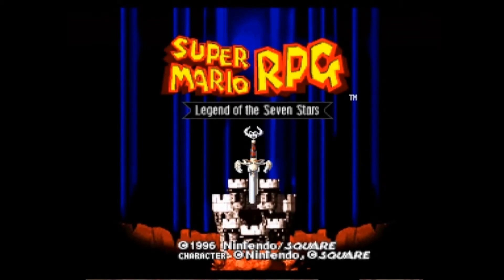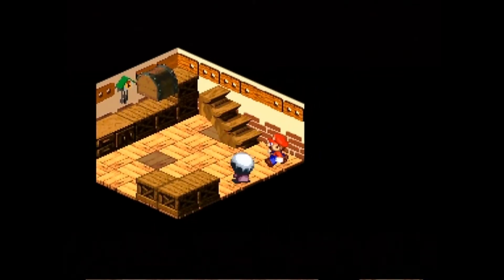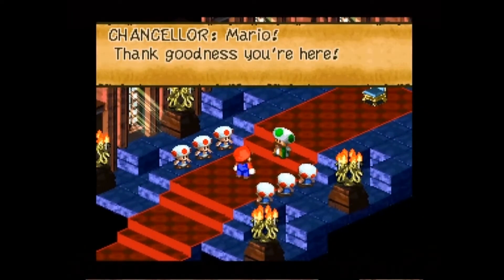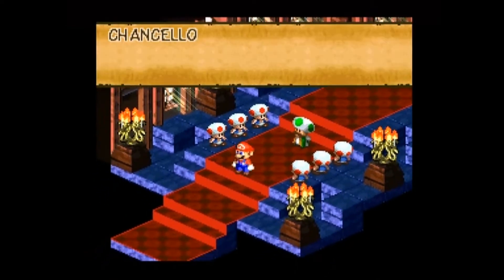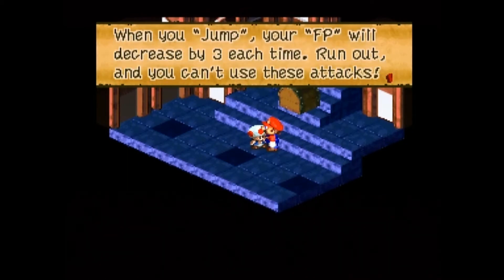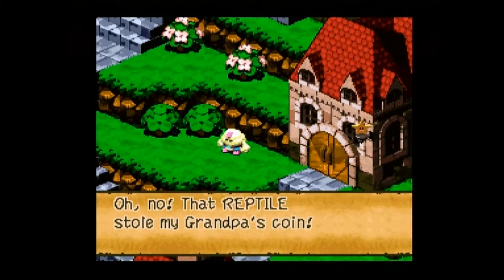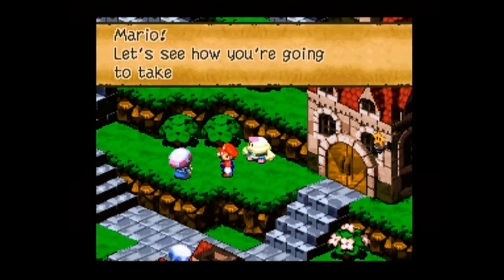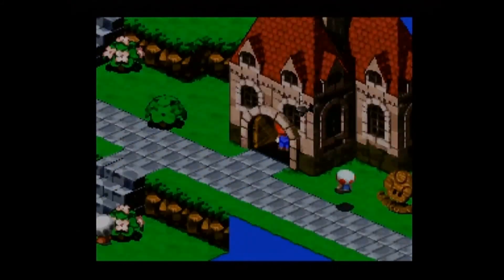Let's Play Super Mario RPG: Legend of the Seven Stars - Part 3 (The Mushroom Kingdom)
Hidden Treasure Box Count:  3

Hidden Treasure Box #1:  Mushroom Kingdom
Hidden Treasure Box #2:  Mushroom Kingdom
Hidden Treasure Box #3:  Mushroom Kingdom

With the sightseeing out of the way, it's time to advance the plot.  In this part, we talk to the Chancellor of the Mushroom Kingdom, meet a fluffy cloud-looking "frog" named Mallow, and meet a crocodile thief named Croco.  In Part 4 (which, as of 4:00 PM CDT on August 1, 2012, has yet to be recorded), we'll advance the plot even further and head to Bandit's Way to get Mallow's coin back from Croco.

As this is my first Let's Play, I would appreciate any constructive comments that can be used towards future Let's Plays.

Here are some of my favorite YouTube users that do Let's Plays.  Be sure to check out their videos when you get a chance because these individuals inspired me to do Let's Plays to begin with: